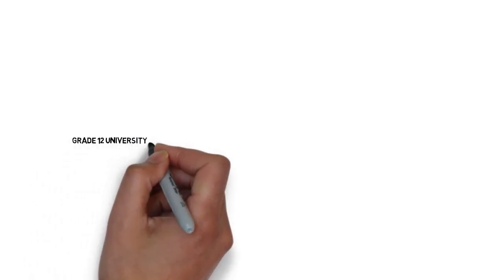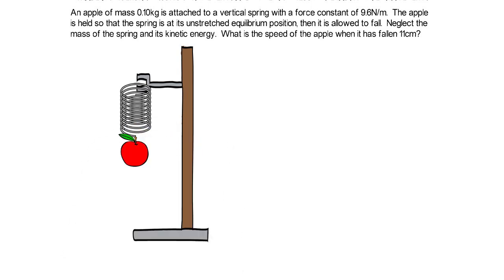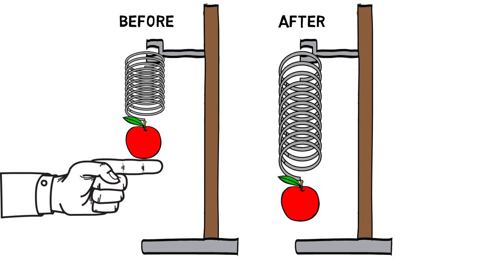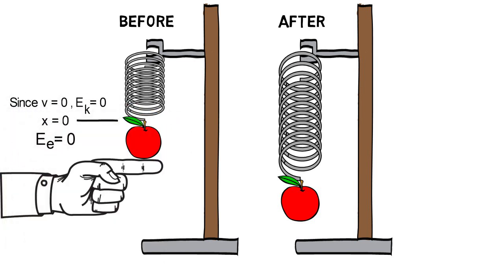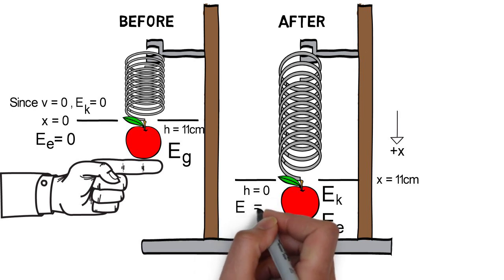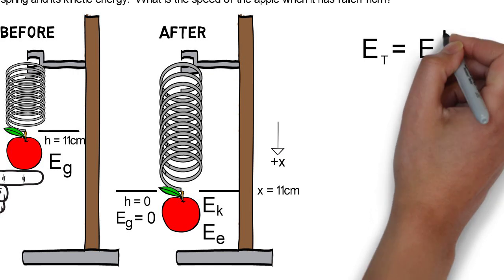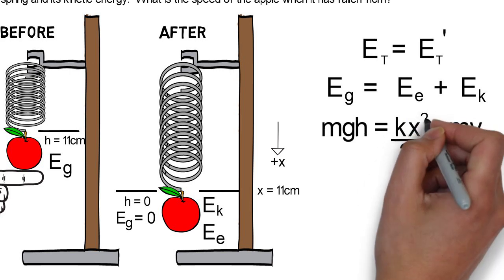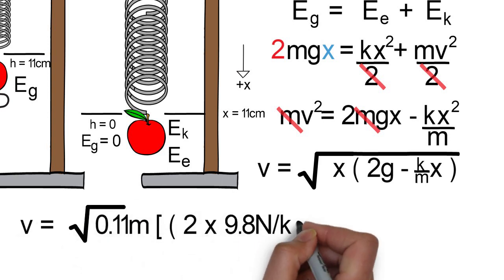University Physics Grade 12: Exploring Elastic Potential Energy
This is from my grade 12 University Physics lessons.  Example problems solved for the Lesson on Elastic Potential Energy in Energy Conservation in the 12U Physics Course: Unit 2 Energy and Momentum + Lesson 4: Elastic Potential Energy.